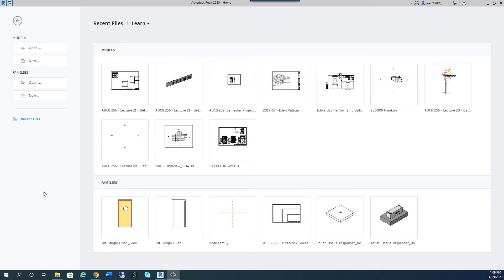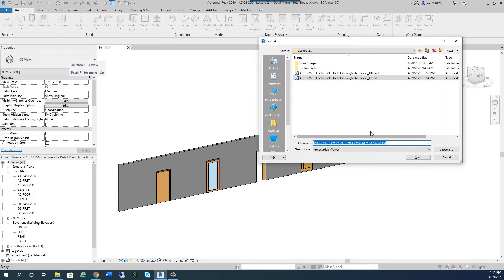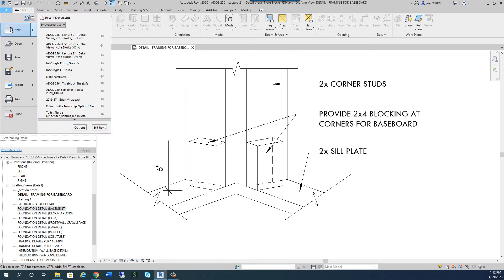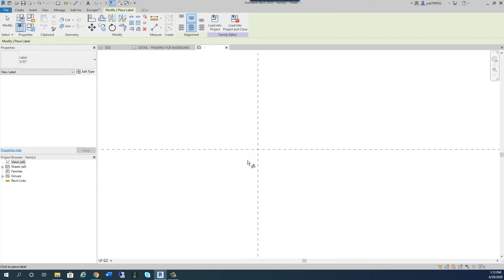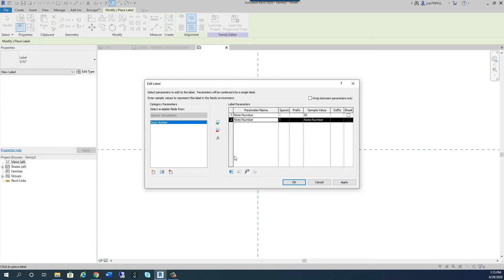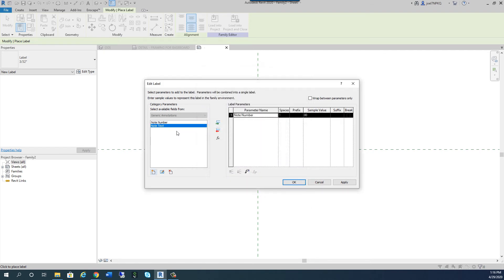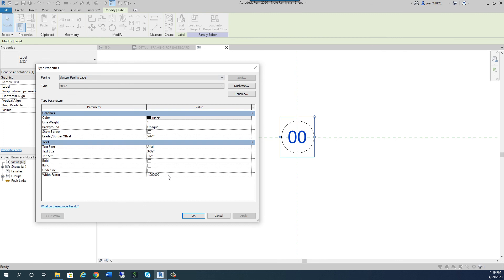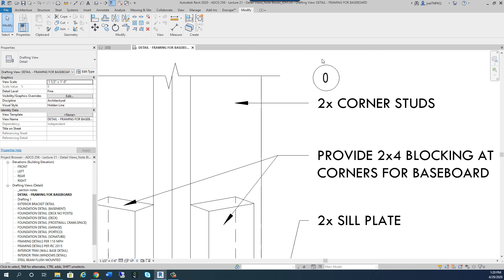ADCG 256 Lecture 21 Detail Views Note Blocks Video 1